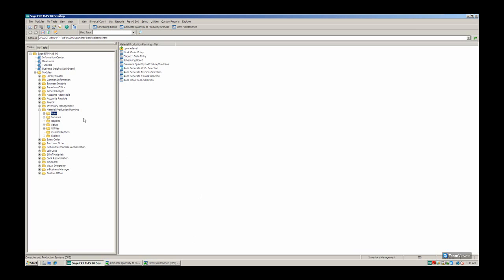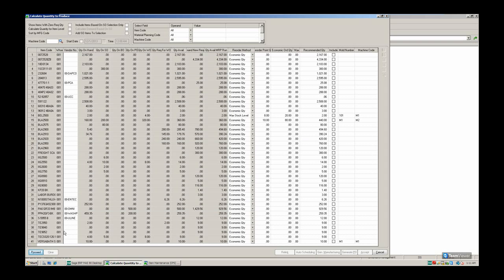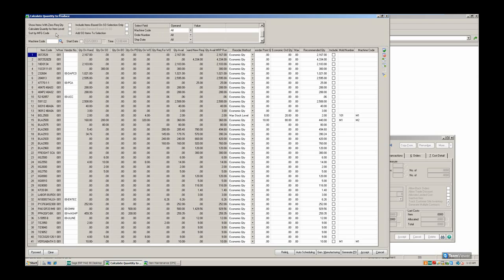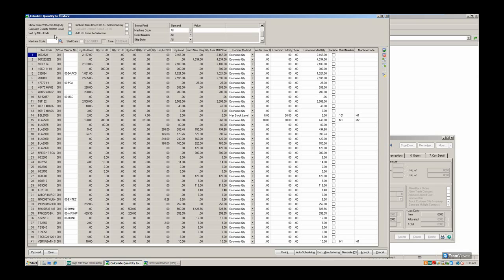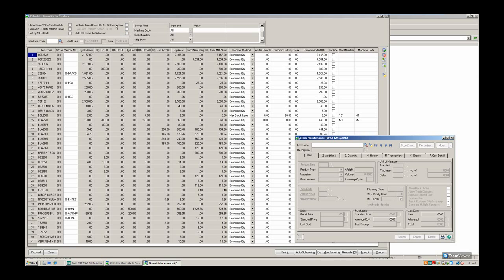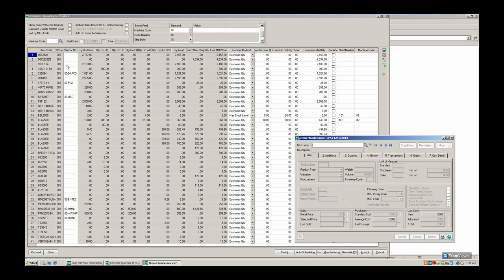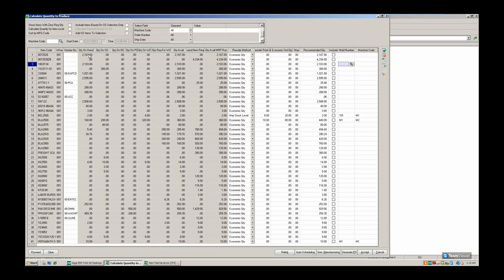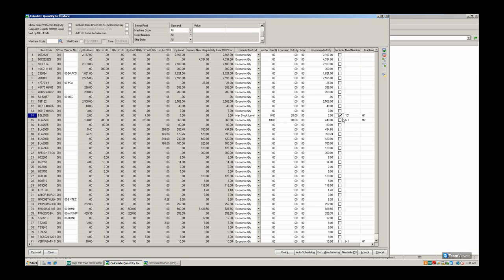MPP Calculate Demand Program